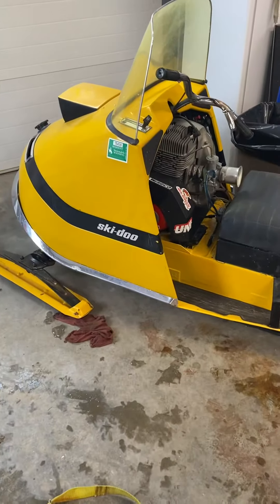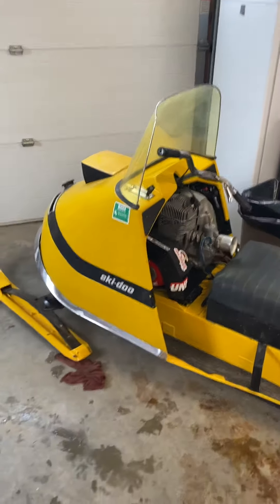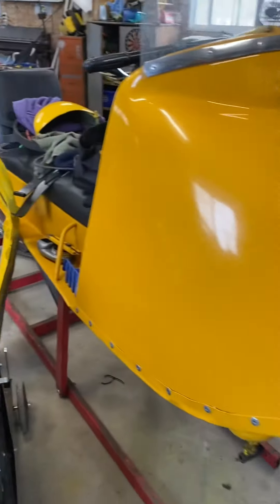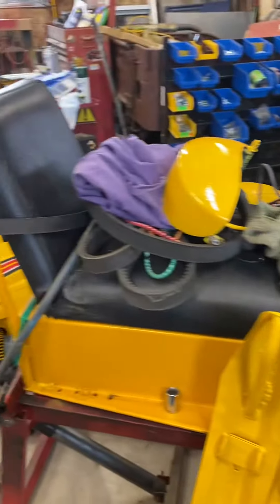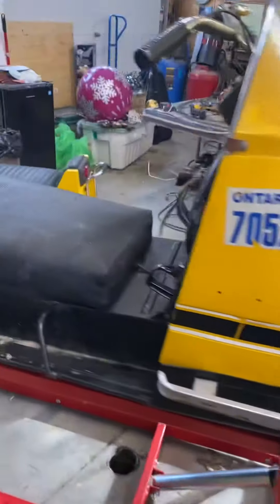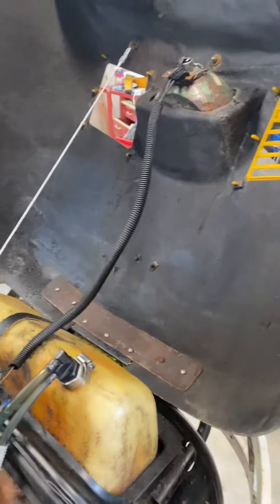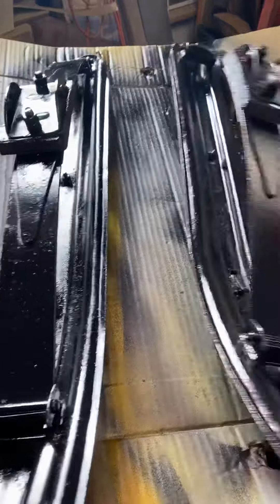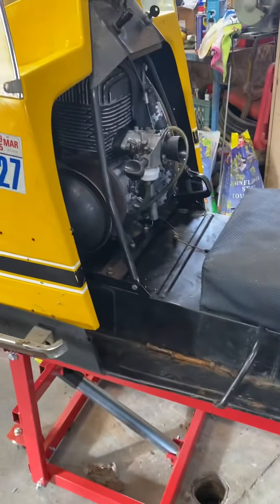New old Elan and recap.